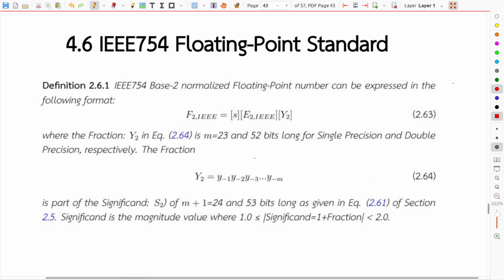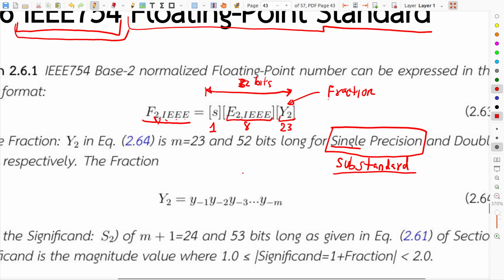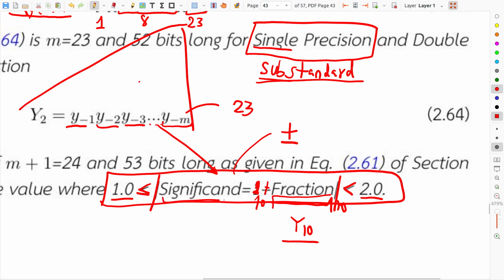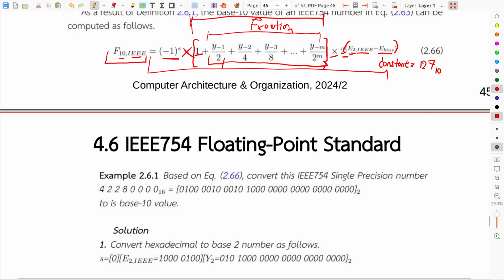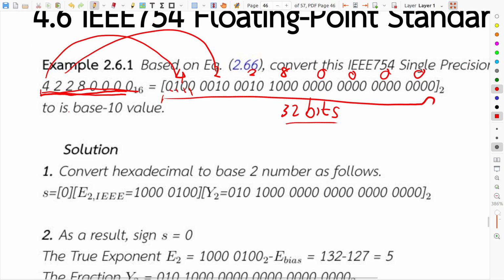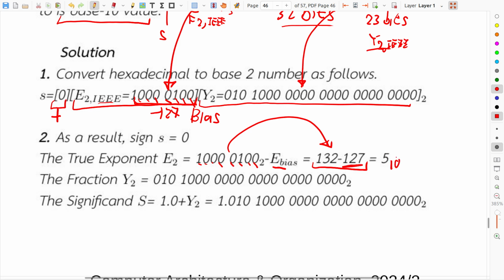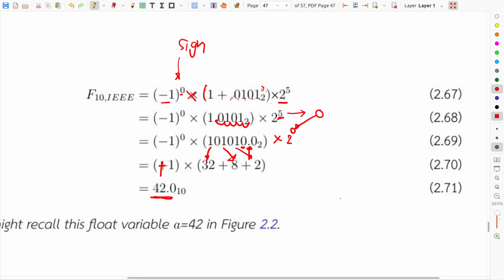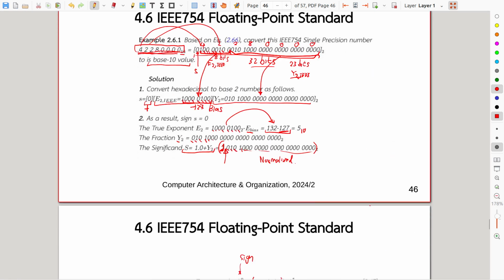Ch.4 IEEE 754 Floating Point Number Standard